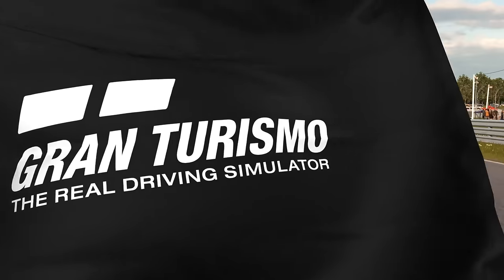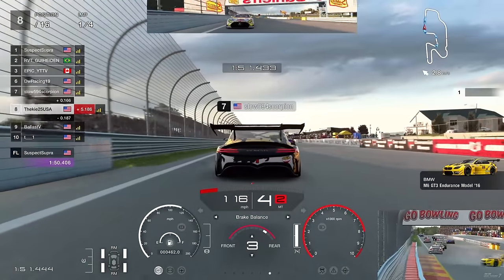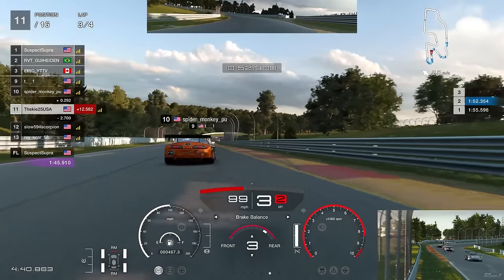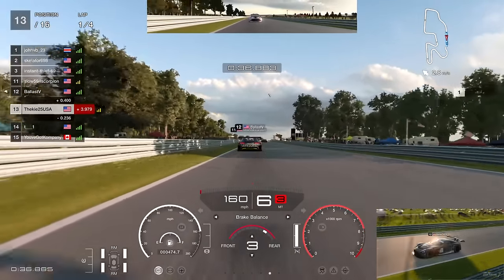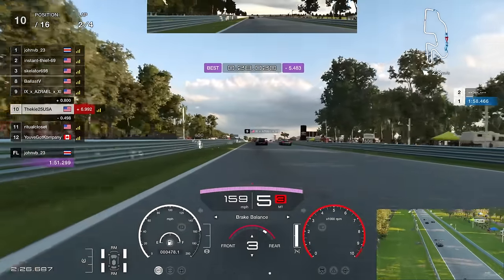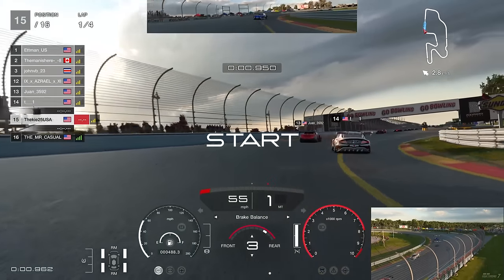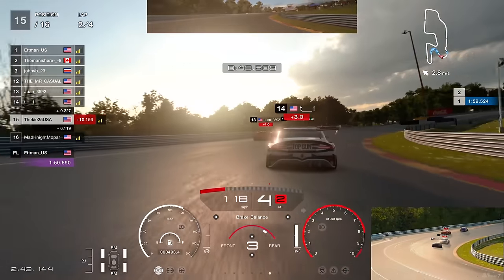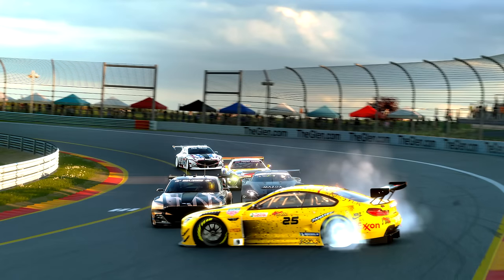Gran Turismo 7 - Is This Forza Or GT7? Absolute Chaos At Watkins Glen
⮕ Welcome to my Gran Turismo 7 highlights video from Watkins Glen in
     GR.3, these races were pure chaos

⮕  Equipment

      Wheel Settings
      Sen Auto
      FF 95

      PS5

      PC

      Logitech StreamCam

      Logitech G922